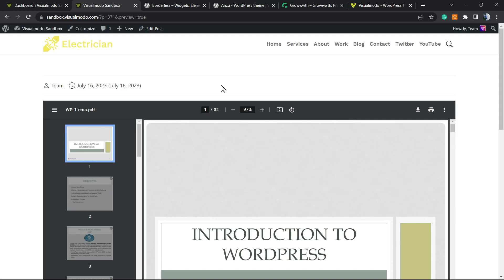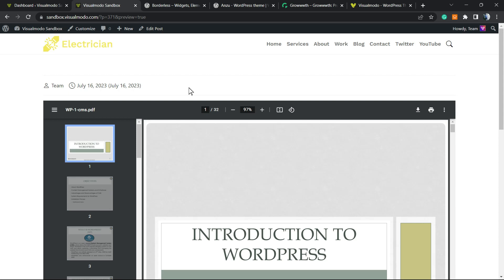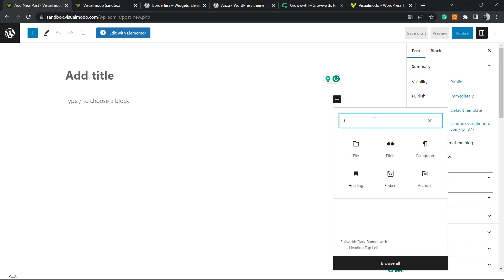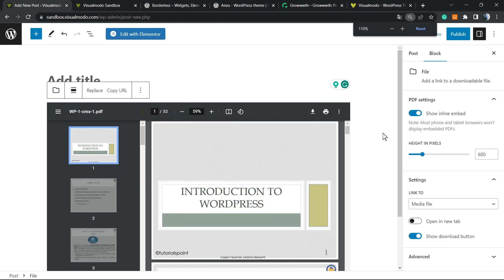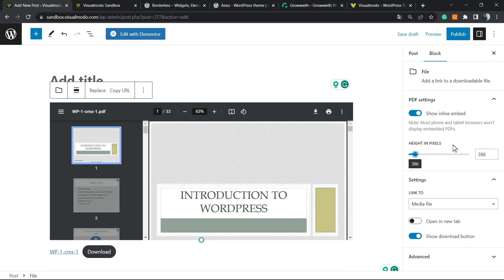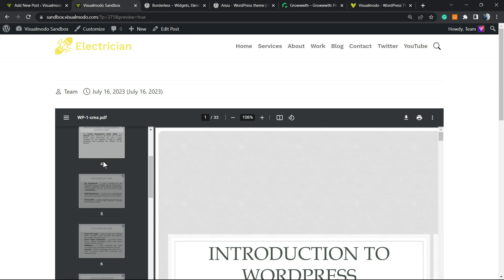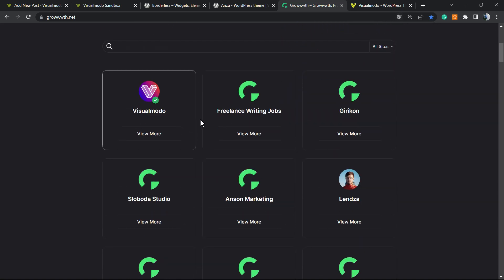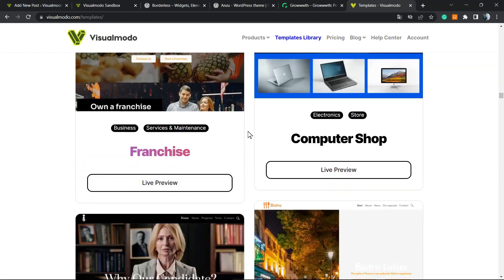How To Add PDF Files in WordPress Sites? Upload & Embed PDF For Free Tutorial Without Plugins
Are you looking to add PDF files to your WordPress website without the hassle of using plugins? Look no further! In this step-by-step tutorial, we will show you how to upload and embed PDF files in your WordPress site for free, without the need for any additional plugins.

Adding PDF files to your WordPress site can be a powerful way to share documents, ebooks, brochures, and more with your visitors. Not only does it enhance the user experience, but it also provides an easy way to distribute valuable content.

In this tutorial, we will cover everything you need to know, from uploading the PDF file to your WordPress media library, to generating an embed code, and finally displaying the PDF on your site. We will also provide useful tips and best practices to optimize the PDF viewing experience for your audience.

Uploading PDF files to the WordPress media library
Generating an embed code for your PDF
Adding the PDF embed code to your WordPress post or page
Customizing the PDF viewer options
Best practices for optimizing PDF display and user experience

Are you attempting to transfer PDF documents to your WordPress website? WordPress facilitates the uploading of PDF documents and their availability for download. You can utilize PDF file downloads to increase your email subscribers or even sell PDF digital copies in a private area only for members.

In this video, we'll discuss how to convert PDF files into HTML and submit them to your WordPress website, this will help you to grow your list, receive user-generated content, or create a members-only area.

What purpose does it serve to upload PDF documents in WordPress? PDFs are one of the most common file types on the internet, and there are multiple reasons to upload them to your WordPress website.

You can re-purpose content by converting long guides and instructions into PDFs. After that, you can sell them to users as individual content or utilize them to create an email list.

Another benefit of uploading PDF files is that they can be used to increase user interaction and decrease the frequency of visitors. By allowing your visitors to print out PDFs and take action, you can easily lower the frequency of visitors.

You can even utilize PDFs to provide members-only premium content that is exclusive to your paying subscribers as part of your membership or course. However, let's see how to submit PDF documents to WordPress.

How to submit PDF documents to WordPress? If you're simply interested in uploading a PDF file and sharing it with everyone on your website, this is the most simple method because it doesn't require any extra software.

Similar to the uploading of images and other media files in your WordPress website, the process of uploading PDFs is also similar. To begin, you must log into your WordPress dashboard and then navigate to Media. After that, click the “Add New” button.

Simply move and drop your PDF document in WordPress. Alternatively, you can click the "Select Files" button to submit it. After that, the PDF will be incorporated into your WordPress website.

Once you have submitted the PDF as a post, the next step is to add it to your pages or posts. WordPress facilitates the inclusion of PDF documents or their display as links that can be clicked to  the documents. To begin, you must edit the article or page that you want to include the PDF document. On the post edit screen, you must click on the '+' button for blocks that are separate, then add the File block to the content area.

Next, select the 'Media Library' option. This will open a window that allows you to select the PDF file that you want to add to your post or page.